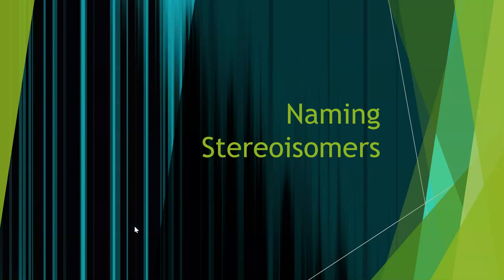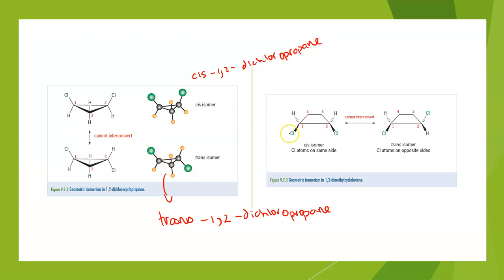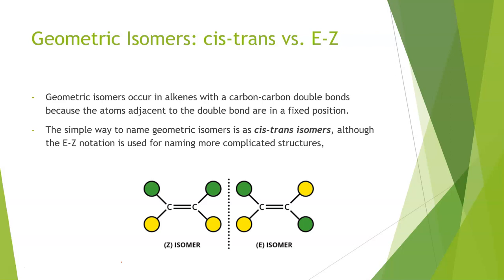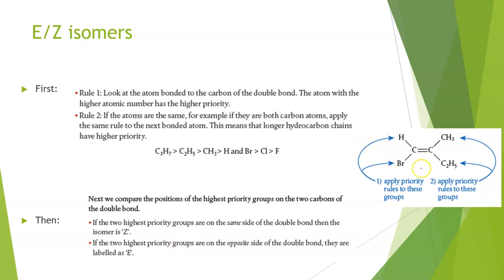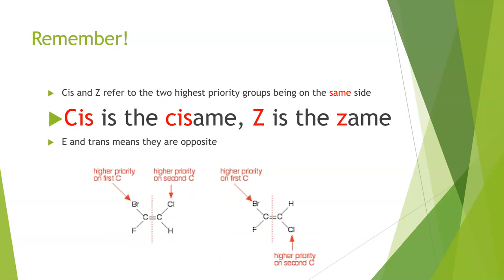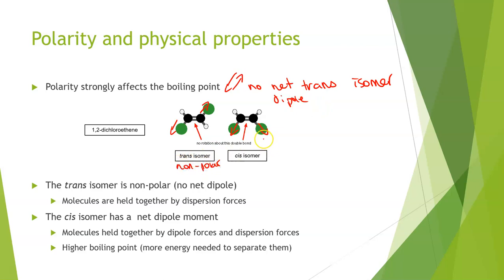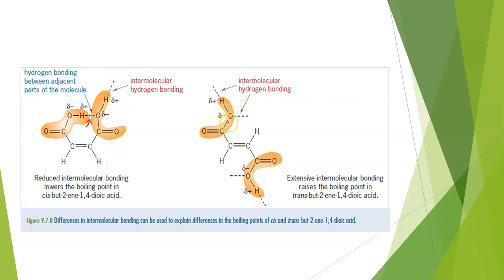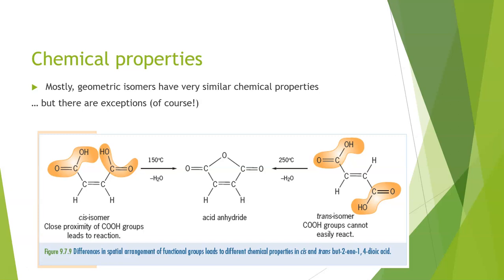IBHLO2 Organic Chemistry EZ isomers naming and properties